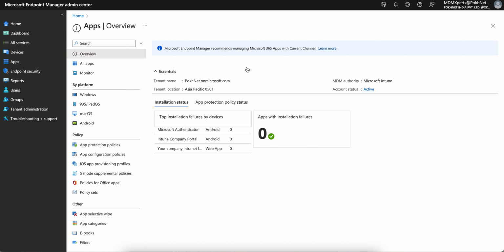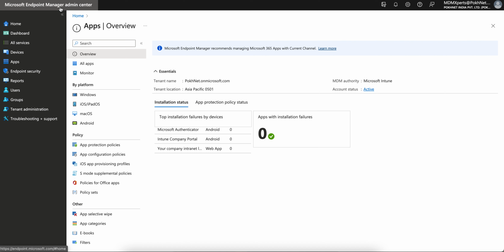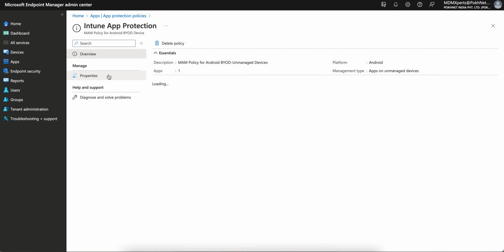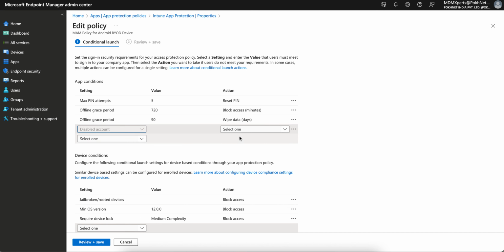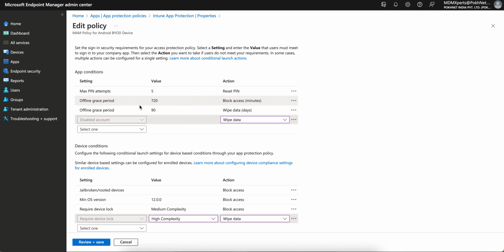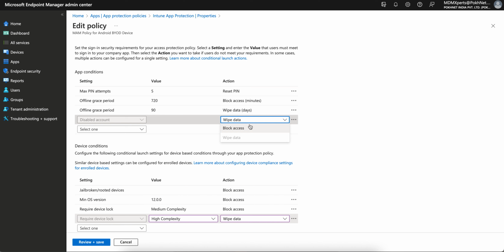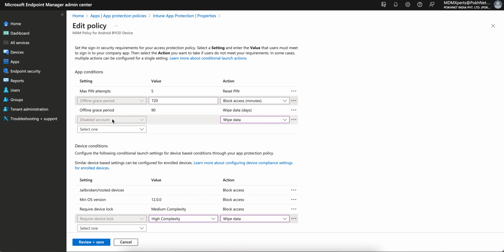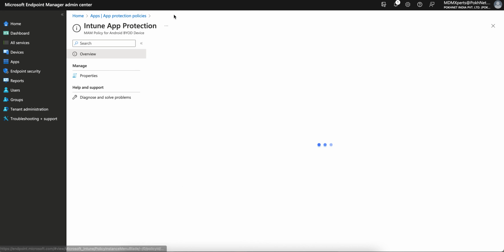MS31 - How to Automate device Wipe of Intune Disabled user Account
In this Video we have explain how to automate the Device and app Wipe upon AD domain Disabled user Account.
How to Perform Automatic Device Wipe / Apps upon Disabled user Account using Intune.